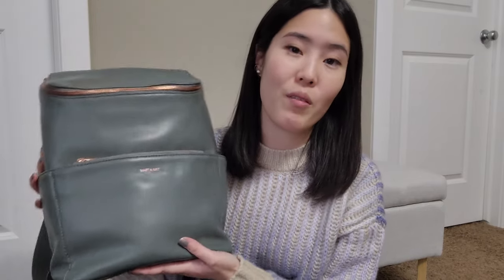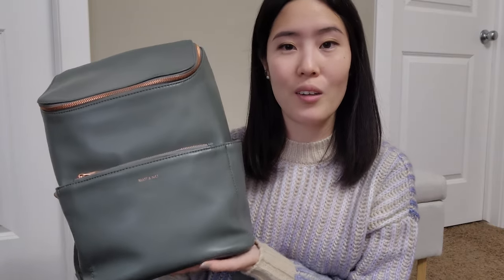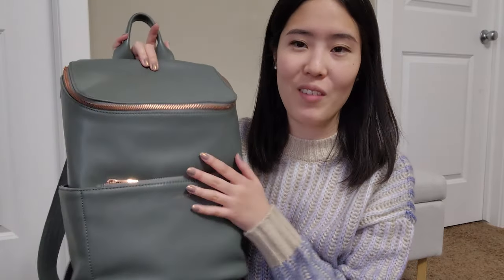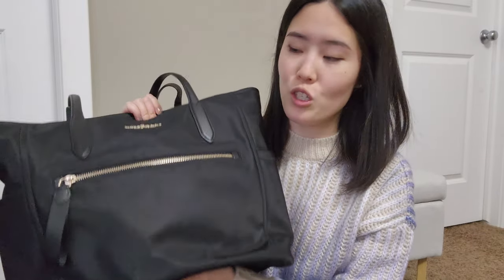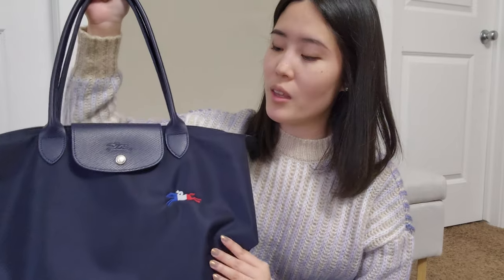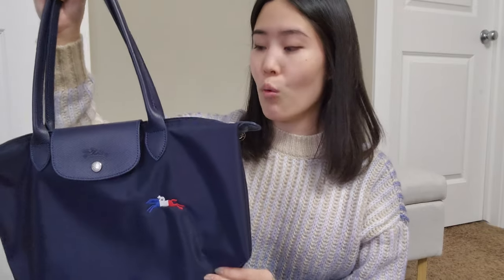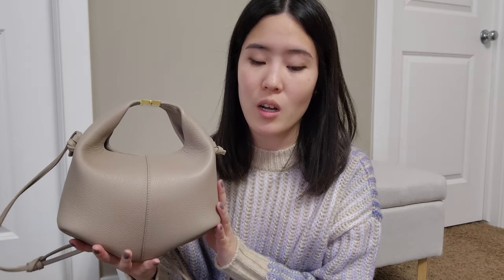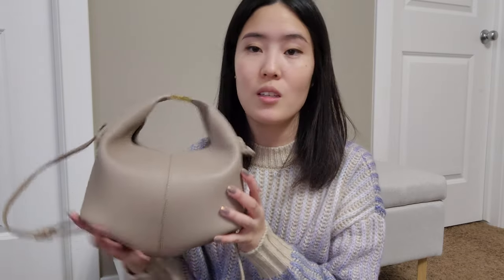MOST USED BAGS + SLGS IN 2023 | Longchamp, Coach, Kate Spade, Polene, Prada, Louis Vuitton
Here is a recap of my most used bags and small leather goods in 2023! Let me know what your most used bags are 😊

Links below for any videos I’ve done of the bags/slgs I share in this video!

MUSIC